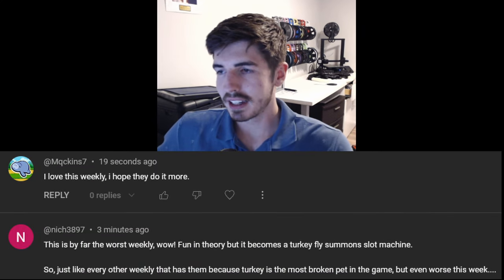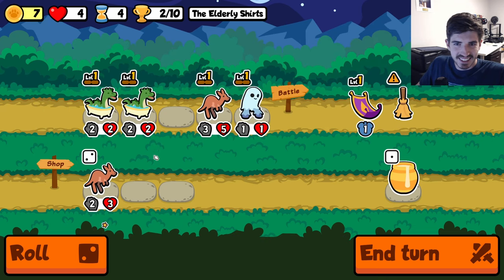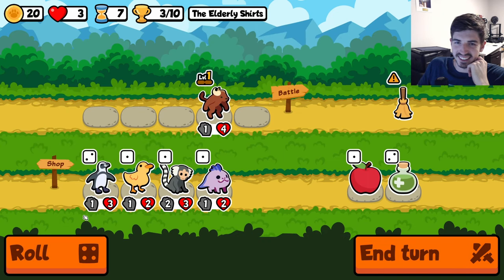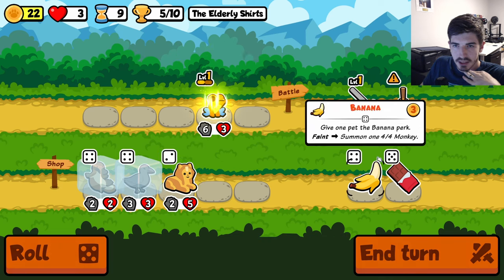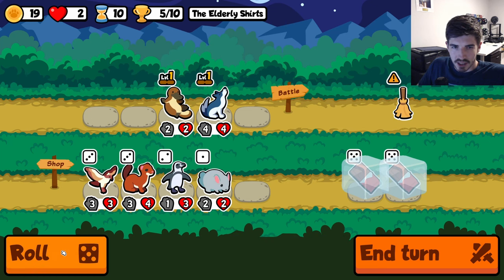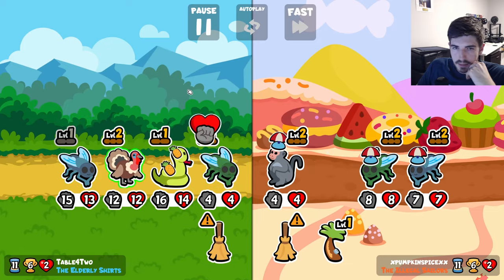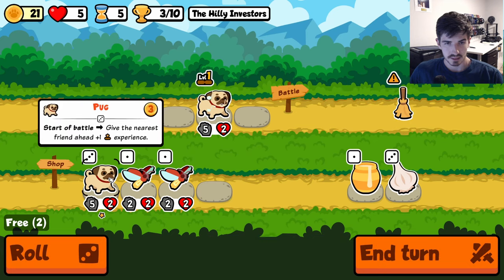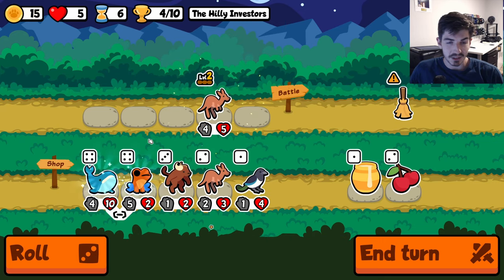This Is How You Conquer the Broom | Super Auto Pets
If you're having trouble with this weekly, try out this strat. It is quite literally the only effective strat I can find. There are a few other teams that can work if given the opportunity, but in general you want to be looking for this team archetype.

Key Moments:
0:00 - Intro
0:41 - Preferred Archetypes
17:14 - How Consistent Is It?
31:47 - Outro